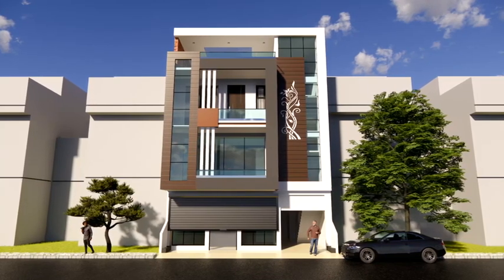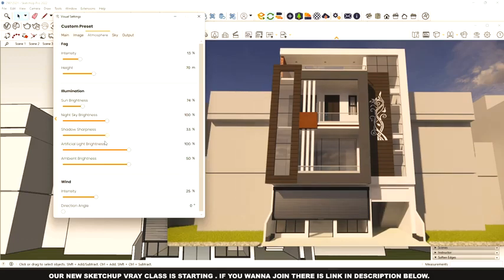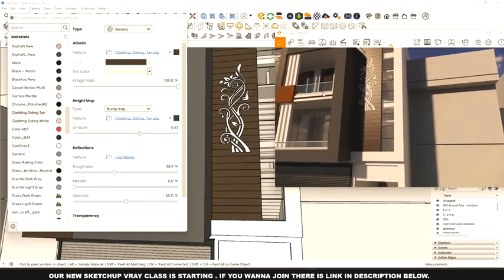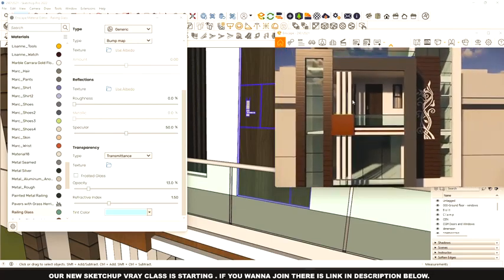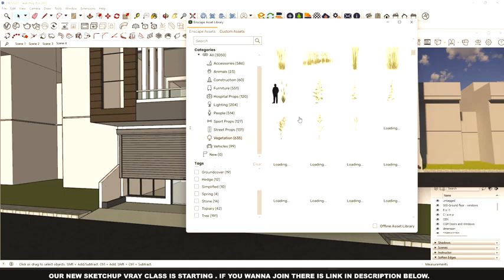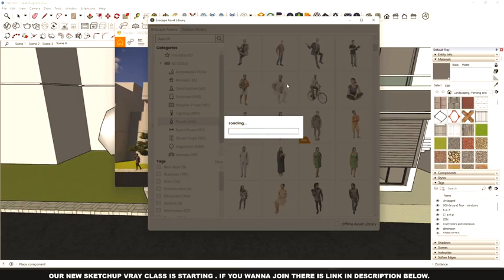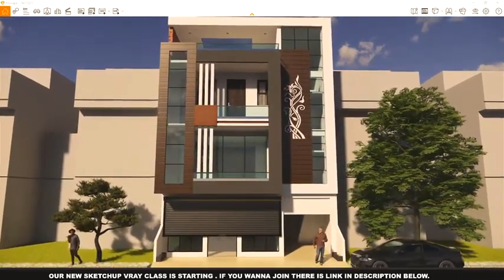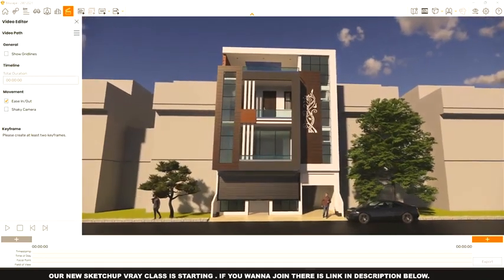sketchup enscape Exterior rendering tutorial | enscape 3.3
HOW TO EDIT MATERIAL IN SKETCHUP ENSCAPE